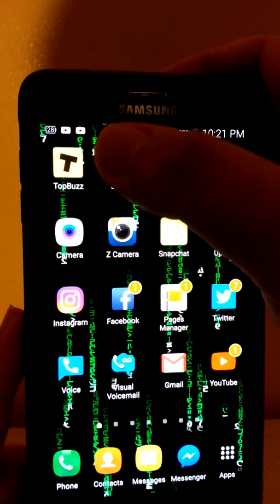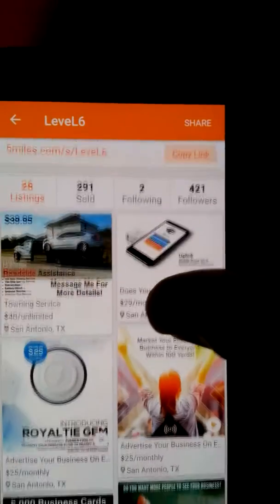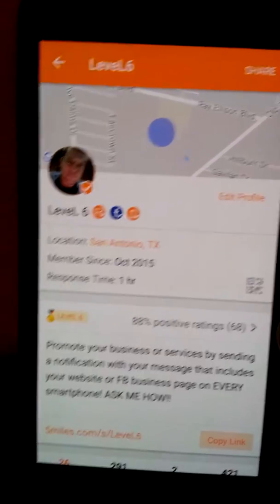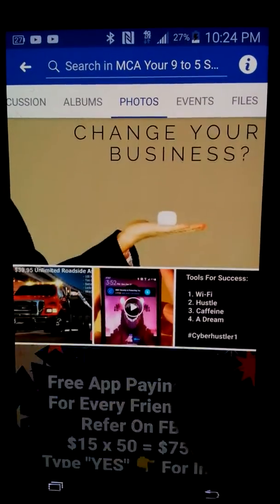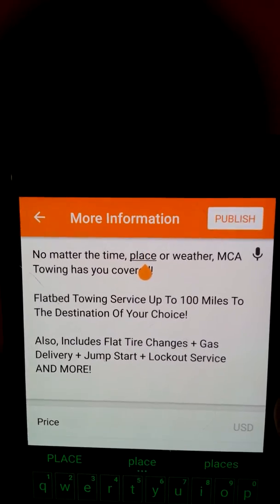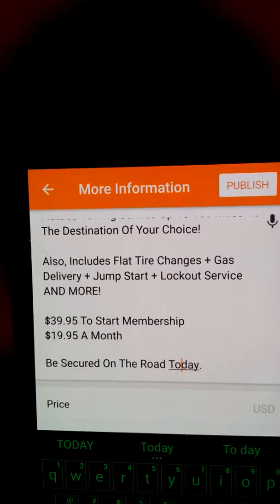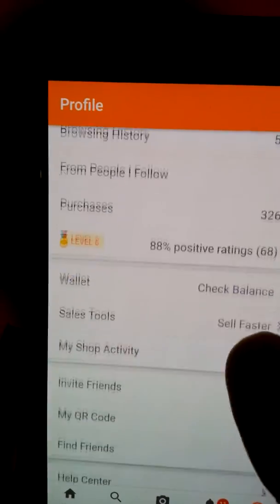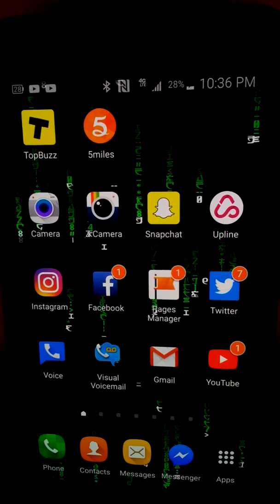MCA - How To Post On The 5 Miles App And Get Sales Daily - 2018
✪✪✪ JOIN MCA™ ✪✪✪

✪✪✪ NEED TRAINING OR HAVE QUESTIONS? ✪✪✪

For each referral you make $80!